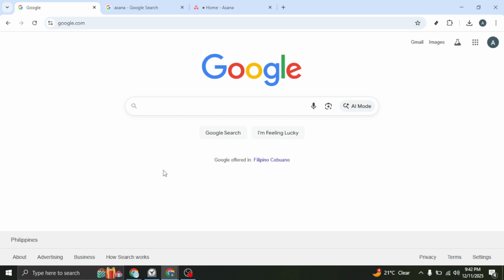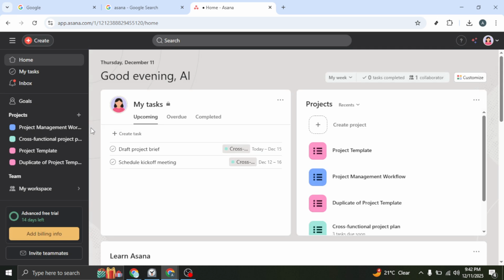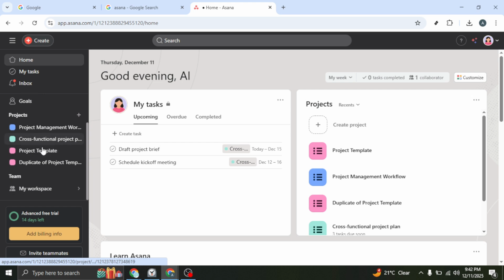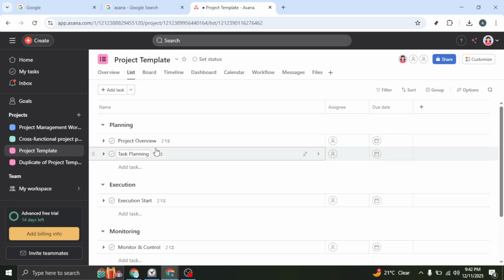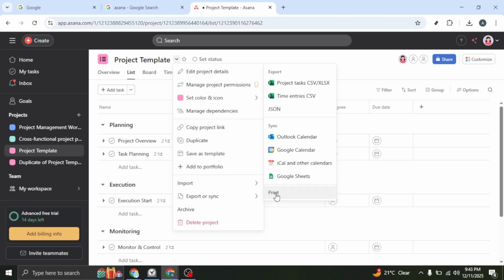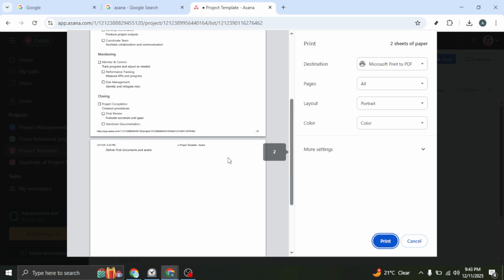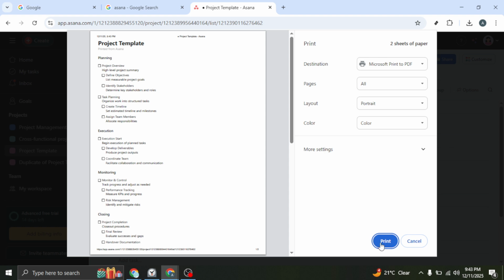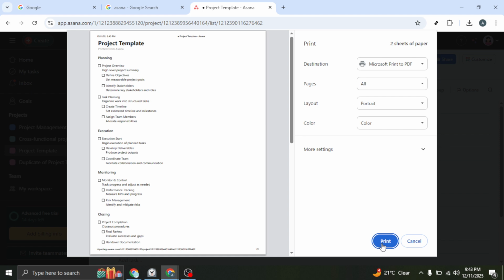How To Print Timeline On Asana (Updated 2026)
In this video, we discuss how to print timeline on Asana for meetings or physical backups of your project schedule. We show you how to export timeline pdf files and use the asana timeline feature to create a shareable visual of your asana gantt chart.

00:00 Intro
00:11 Go to Asana
00:34 Open the Project
00:47 Adjust Timeline View for Printing
01:05 Find the Action Menu
01:24 Select Print
01:38 Review Print Dialogue Settings
02:13 Troubleshooting Print Issues
02:26 Quick Review and Conclusion